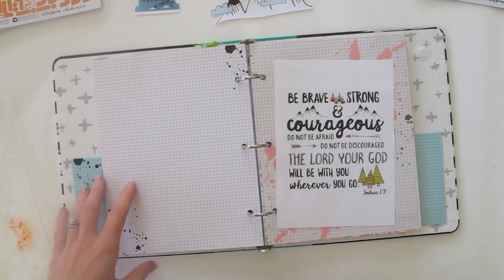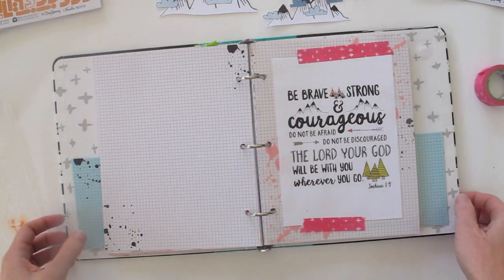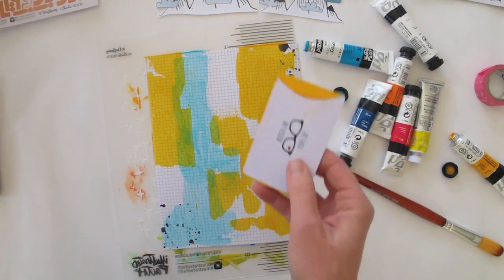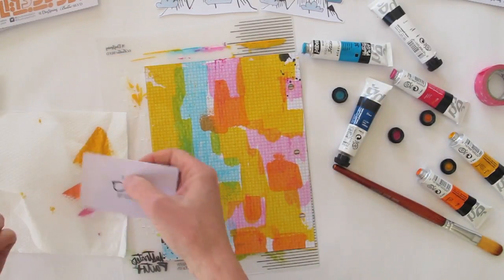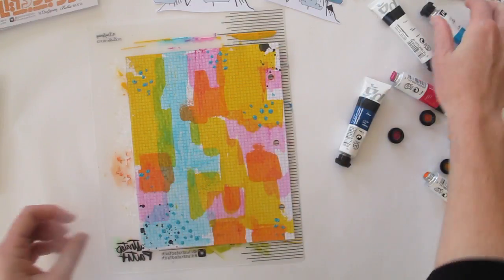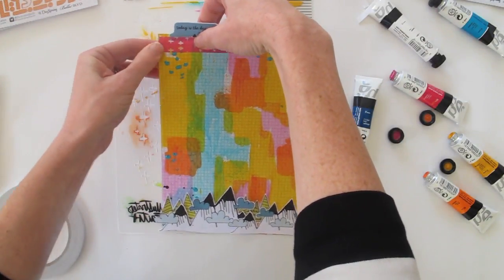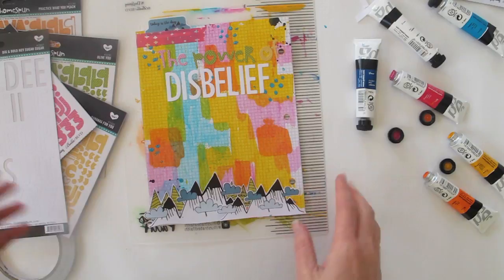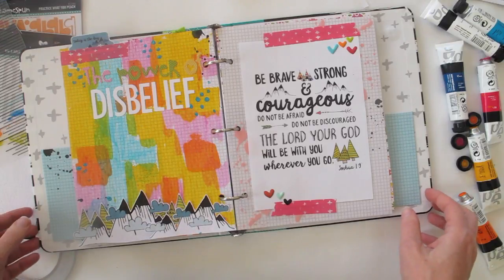Praise Book Process Video | Natalie Elphinstone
I love using the Illustrated Faith printables for so many reasons including the fact that there's such a variety in the shop now that you can literally find one to suit whatever kind of page you're doing! Being cheap, readily available, and no extra shipping costs doesn't hurt either ;-)

Today I'm going to share just one way that I'm using Printables in my faith journaling as I create a spread in my Illustrated Faith Praise Book. I'm also sharing some simple techniques with acrylic paint that anyone can master!